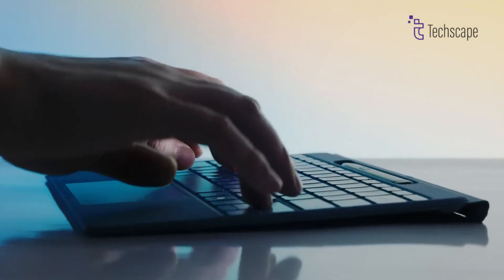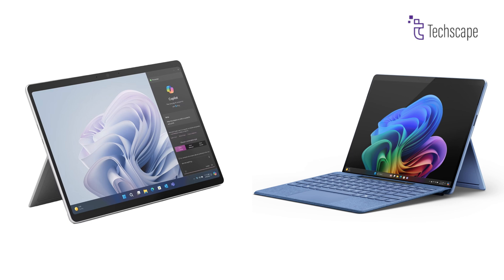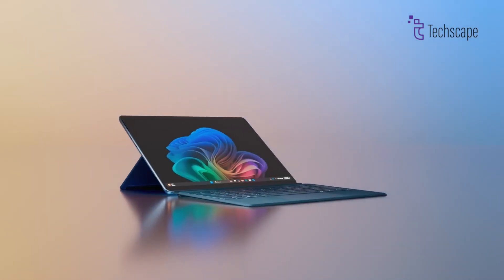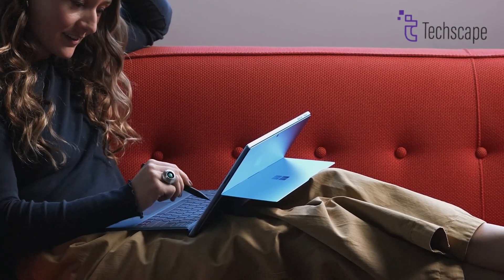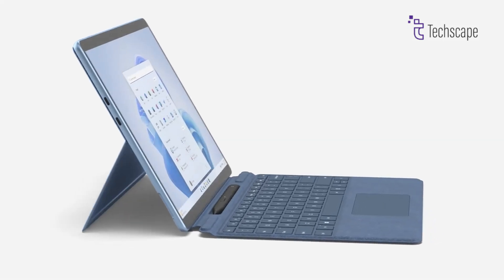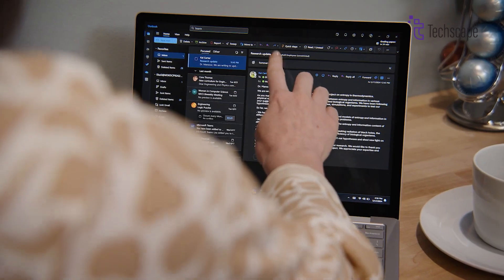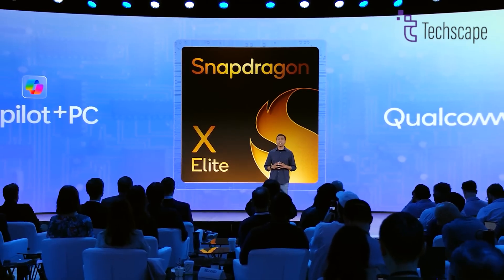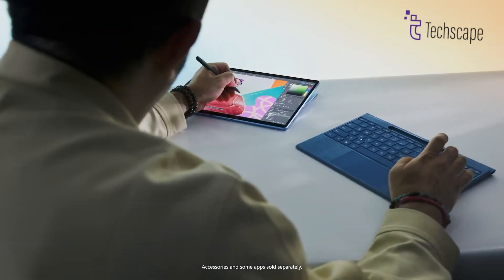Surface Pro 11 Vs Surface Pro 10 - What's The Difference?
Microsoft’s new Surface Pro 11 is already up for pre-order. However, is it worth upgrading and what are the new changes? Let’s find out.